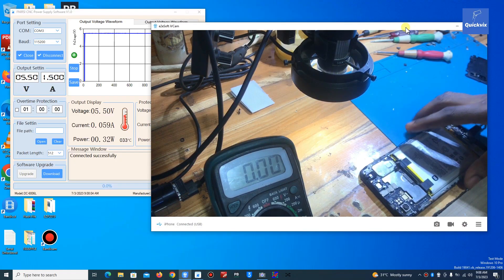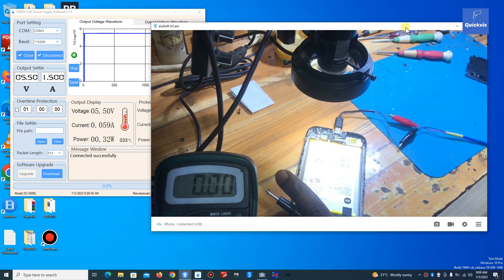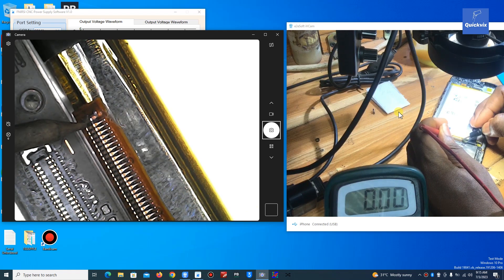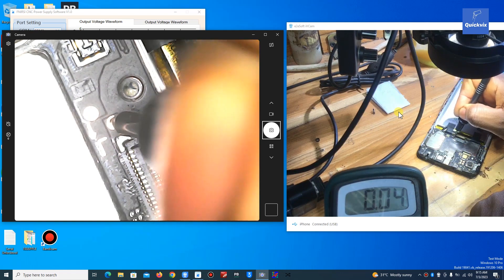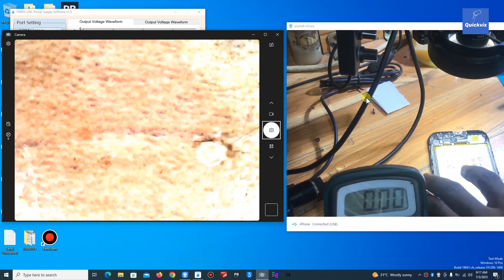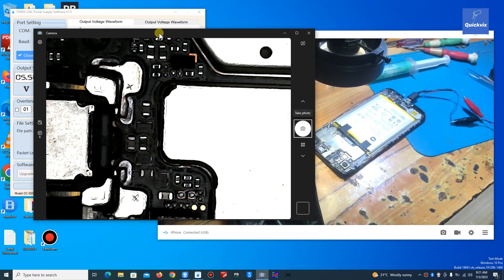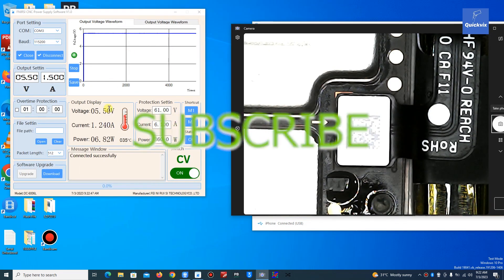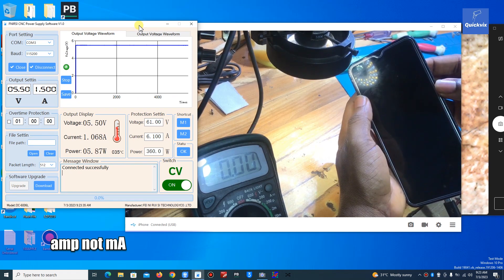Phone Not Charging After LCD Replacement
android notcharging Thanks for Watching Our Videos and Dont Forget to Like and Subscribe to Follow this Channel, You Can also check out some of our Specially Selected Repair Tools and Supplies to add to your Tool Box.
*Please Note* Buying from this Links Does not Cost you Extra Money! instead Earn you more Discounts.

*DIAGNOSTIC TOOLS*

*Test Power Supply Cable for iphone & Android*

*Superfine Needle Tip Universal Digital Multimeter Probe*

*Handheld Digital Oscilloscope 120M Bandwidth Dual Channel*

*DC Power Supply Test Cable For 6G - 14ProMax*

*DC Power Supply Test Cable iPhone & Android*

*DC Power Supply Current Testing Cable For iPhone 5 - 12 Pro Max*

*620A Digital Smart Multimeter*

*43 in 1 Rechargeable Electric Screwdriver Set*

*Best Infrared Thermal Camera for any type of Electronic*

*Universal PCB Holder Double-Bearings Fixture*

*Universal iPhone Motherboard Separation Pre-Heating Station*

*Mini Rotating PCB Fixture*

*PCB Preheater SMD Rework Station*

*MINI Professional Portable Digital Oscilloscope*

*7'' Digital Oscilloscope 2 In 1 Dual Channel Input Signal Generator 100MHz*

*Type-C USB Meter*

*USB Tester DC Digital Meter*

*REPAIR & SOLDERING TOOL KITS*

*Verified Amtech Flux* BEST IN MARKET

*BGA Solder Paste Flux 183°C*

*Lead-Free Solder Iron Head Tips*

*Low Temperature Melting Point Solder Wire*

*Ultra-Fine Tip Tweezers*

*Cordless Anti Static Bracelet ESD Discharge Wrist Band*

*High Hardness Precision Diagonal Cutting Plier*

*Anti-Static Motherboard Cleaning Brush*

*Solder Iron Tip Cleaning Mesh*

*Desoldering Wick Wire*

*High Temperature Thermal Insulation Tape*

*Desoldering Miniature Universal Heating Table*

*Alcohol Bottle With Stainless Steel Bottle Cap*

*Needle Tip Alcohol Oil Dispenser Cleaner Bottle*

*Pure Copper Jumper Wire Line 0.01mm 0.02mm*

*3D Mobile Phone LCD Screen Pry Opener*

*Plastic Card LCD Pry Opening Scraper*

*BGA Reballing Stencil Kits Full Set For iPhone 5 - 14ProMax*

*Bent Hot Air Nozzle for 858 Machine Series*

*Multifunctional Storage Box*

*BGA IC Glue Removal Knife Tools*

*High Power Fast Adhesive UV Curing Lamp*

*BGA IC Adhesive Glue Removing (Epoxy Remover)*

*Jumer Wire Welding Assistant Pen*

*Anti-static Gloves*

*Multifunction Tool Storage Box Large Capacity*

*3seconds Transparent UV Curing Solder Mask*

*Metal USB 3.0 Hub Multi USB Splitter 4/7/10Ports*

*Screwdriver Storage Rack Holder*

*Damaged iPhone Motherboard for Repair and Practice*

*Desktop Phone Storage Rack*

*Magnetic Pad Screw Tray*

*Intelligent Nano Welding Station*

*43 in 1 Rechargeable Electric Screwdriver Set*